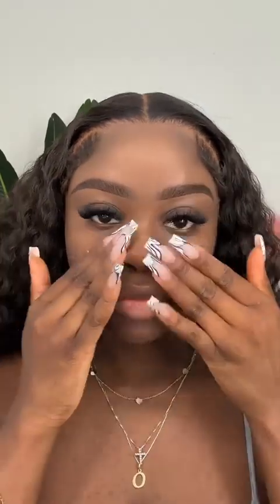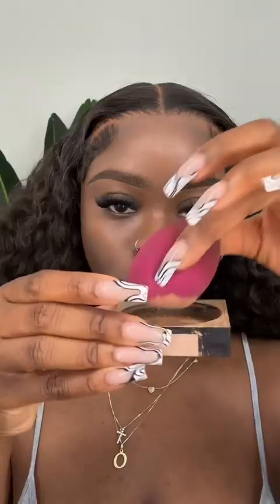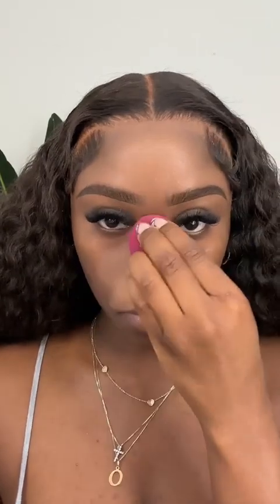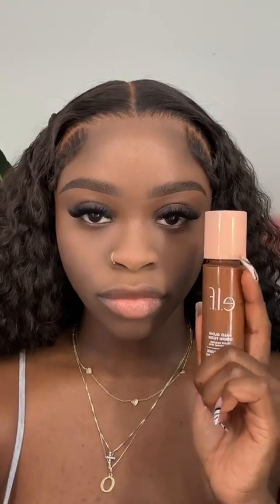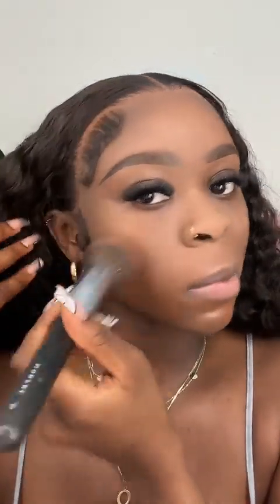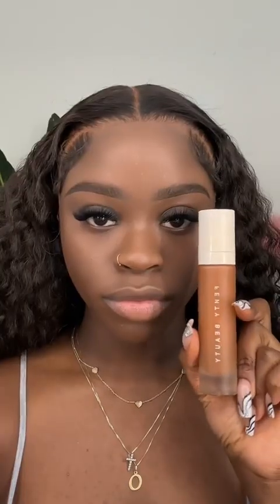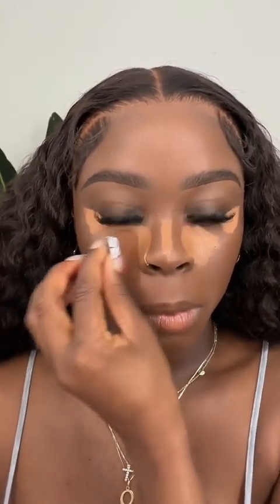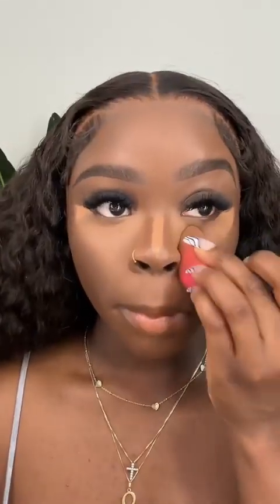Makeup tips that will take your makeup to the next level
makeup Makeup tips that will take your makeup to the next level ✨PRODUCTS✨ Benefit POREfessional Pore Minimizing Primer Mini Maybeline Fit Me Powder - Deep MILK Hydro Grip Primer e.l.f. Power Grip Primer e.l.f. halo glow - Rich Fenty Beauty Pro Filt'r